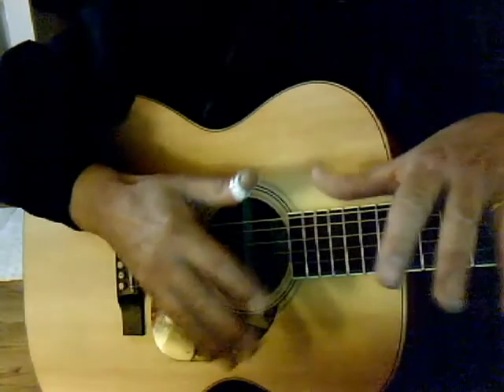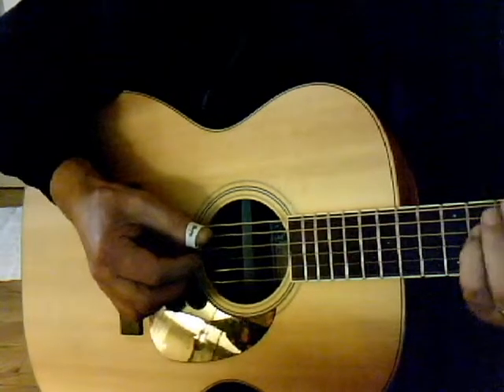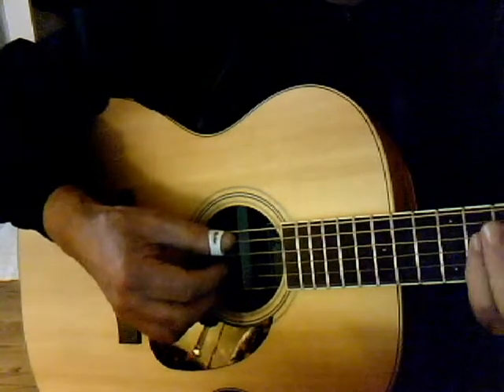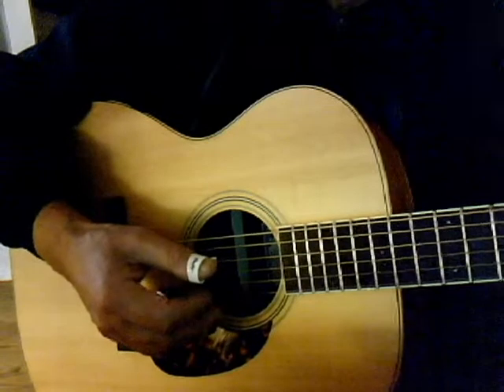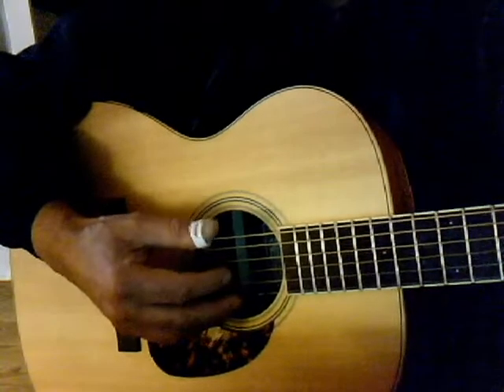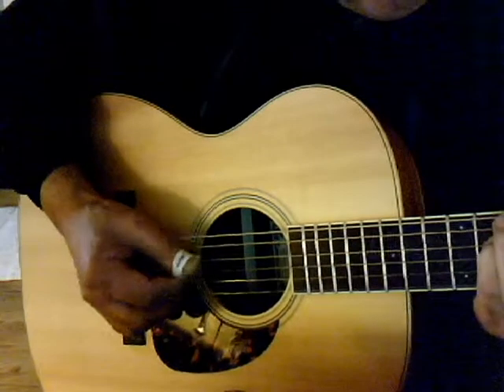Tyres ona Car Strings on a Guitar